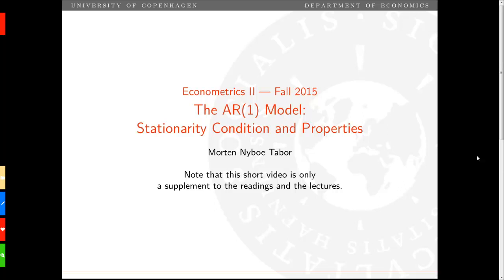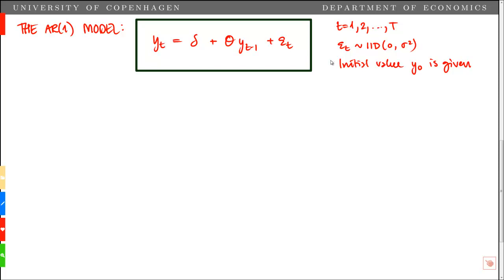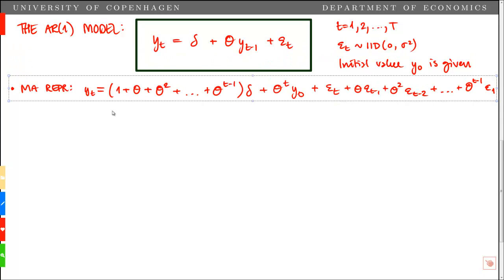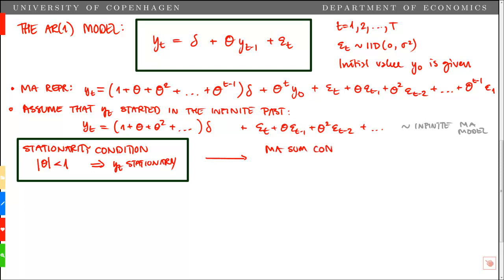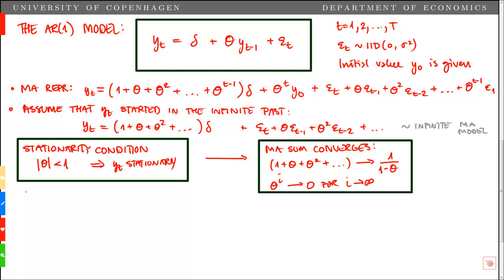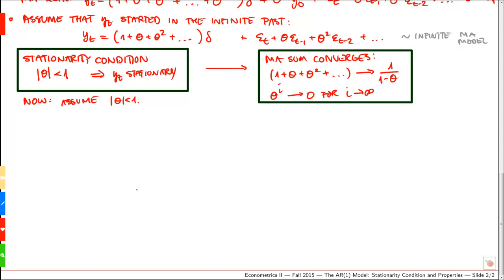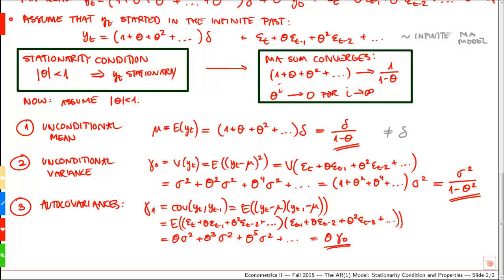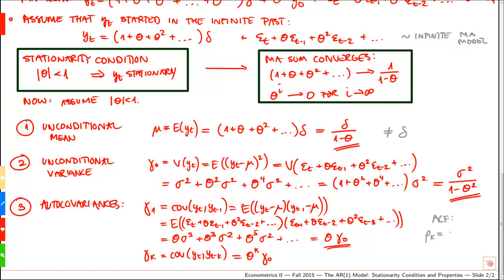The AR(1) Model - Stationarity Condition and Properties Given Stationarity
We present the stationarity condition for the AR(1) model and derive the properties of the model given stationarity.